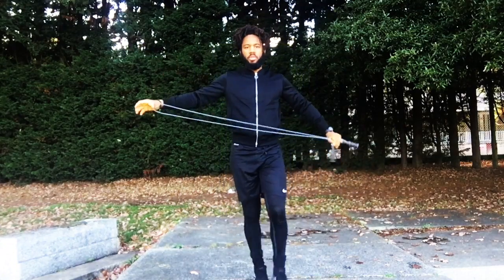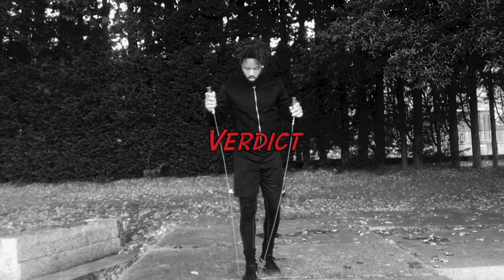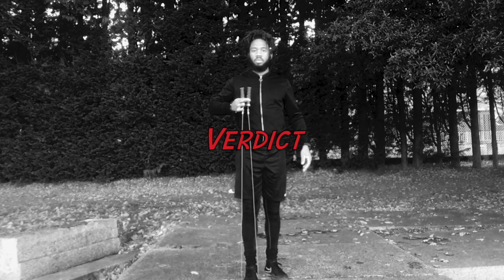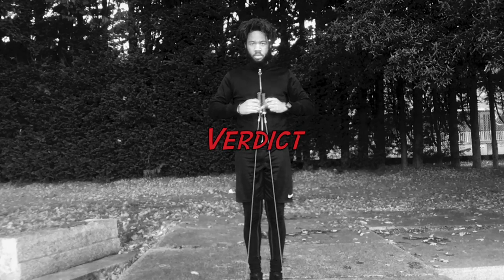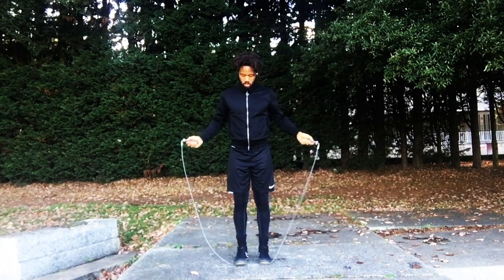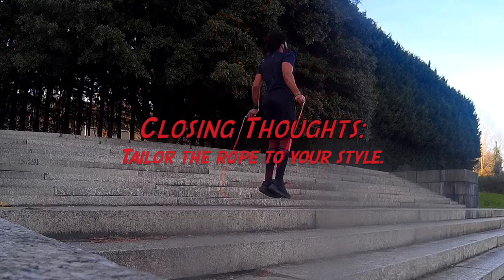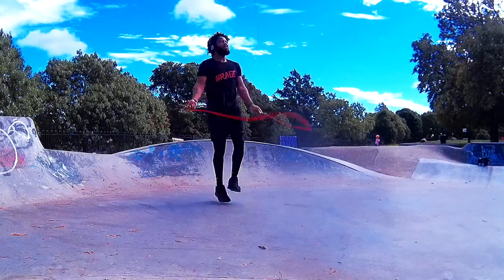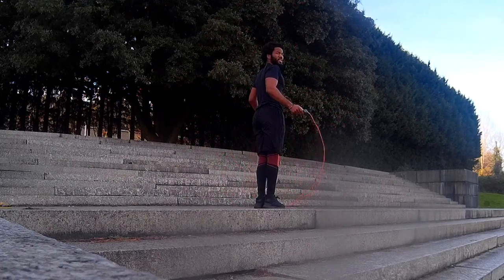How Should YOU Size Your Jump Rope? | Beginners Tutorial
How should I measure my jump rope? What size should my jump rope be? How should I size my jump rope?
Same question, different forms.
I'm asked this all the time.
Take a look through this tutorial, where I'll tell you some of the different ways to size a rope—and also the way I size my rope.
Apologies for the bad camera quality or if I'm rambling in the commentary—this type of tutorial video is new to me. But lots of good info here.